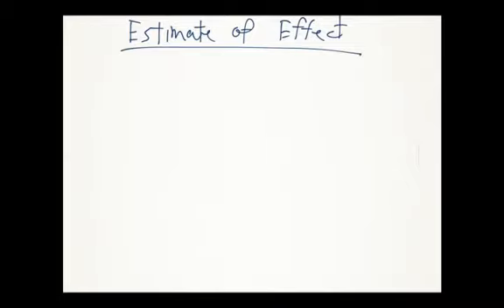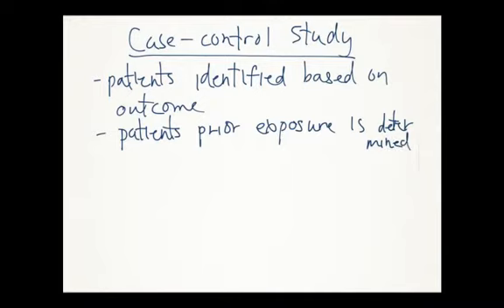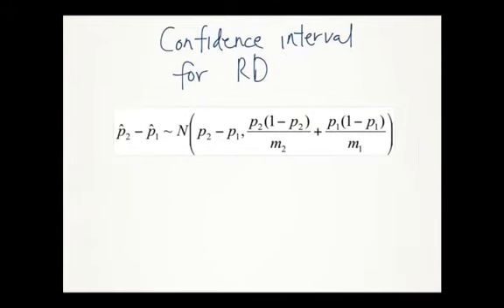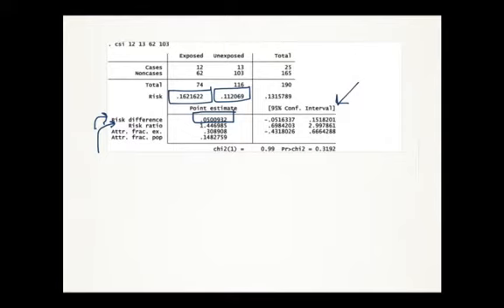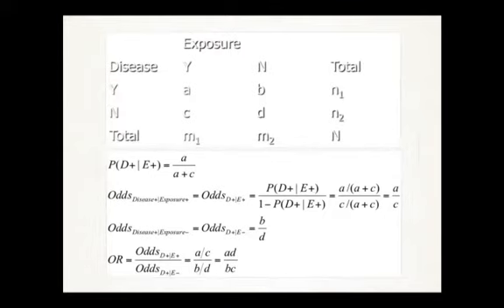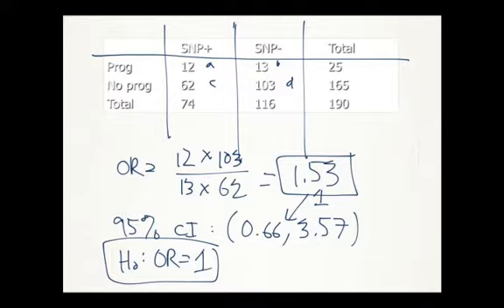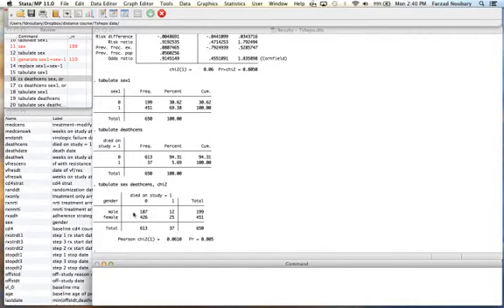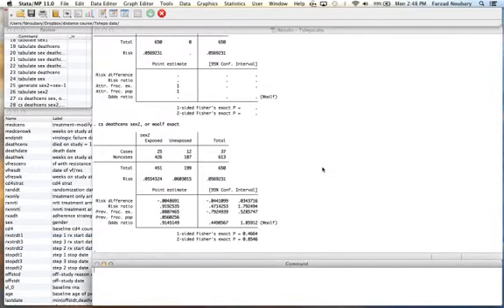Lecture 18 odds ratio lecture, contingency tables in stata